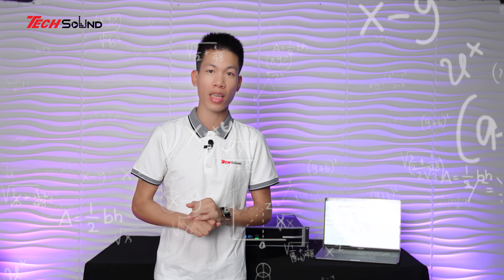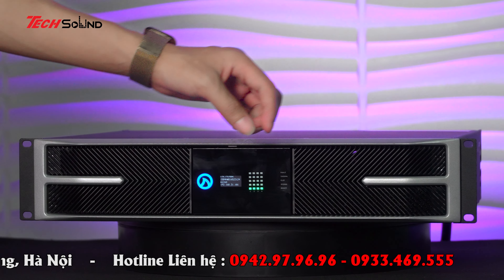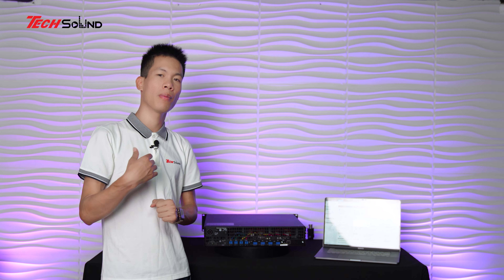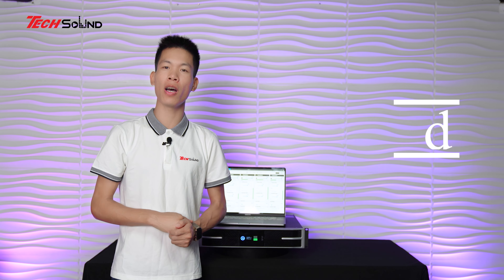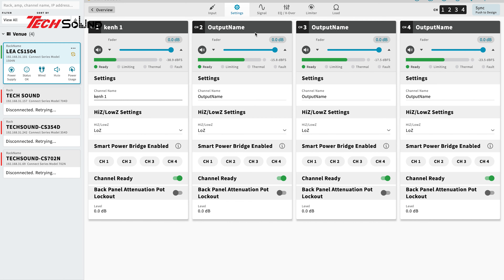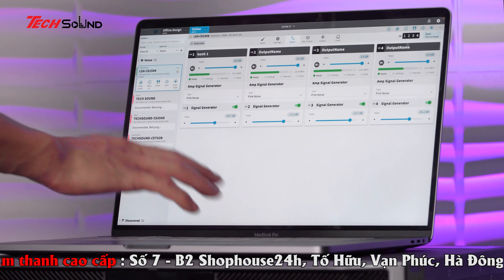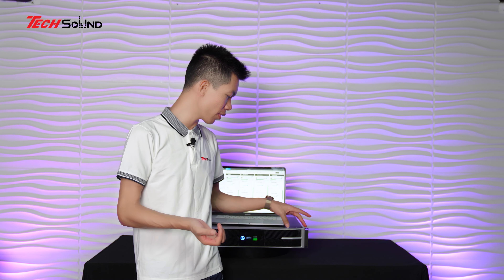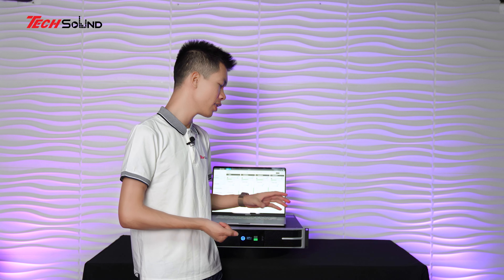WOW!! Quá Ấn Tượng Amplifier LEA CS1504 | Peak 3000W | Công nghệ TOP đầu thế giới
Amplifier LEA Professional CS1504 có công suất 1.500W/kênh. Phần bổ sung này cho bộ khuếch đại CONNECTSERIES có sẵn trong các phiên bản NETWORK CONNECT và DANTE CONNECT, bao gồm cả hai tùy chọn kết nối Dante và AES 67. Với ba phương thức kết nối mạng khác nhau, người dùng có thể kết nối bằng Điểm truy cập Wi-Fi tích hợp của bộ khuếch đại, kết nối với mạng Wi-Fi hiện có hoặc sử dụng kết nối Ethernet của Mạng cục bộ.
Đây là dòng bộ khuếch đại chuyên nghiệp đầu tiên có tính năng kết nối Đám mây. Bạn có thể khai thác sức mạnh của Đám mây để điều khiển, giám sát, thông báo từ xa, v.v. từ bất kỳ thiết bị cá nhân nào. Bạn chỉ cần kết nối bộ khuếch đại với mạng và bắt đầu điều khiển hệ thống.

Một số ưu điểm nổi bật của dòng amplifier này gồm:
- Bộ khuếch đại công suất với công nghệ ClassD với hiệu năng cao nhất
- Bộ khuếch đại công suất tích hợp DSP cho phép hiệu chỉnh toàn bộ các tính năng như: EQ, Comp, Gain, Mixer, Delay, FIR, DEQ.
- Bộ khuếch đại được tích hợp sẵn các Presset hầu hết các hãng âm thanh hàng đầu trên thế giới và được Update liên tục.
- Bộ khuếch đại có khả năng tính toán VPL, PEAK, Limiter chia công suất cho Loa theo đúng thông số của Loa như RMS và PEAK
- Được tích hợp sẵn các tính năng điều khiển thông qua Wifi, LAN với nền tảng Web UI bằng điện thoại, máy tính bảng, PC...
- Được cung cấp quản lý 1 lúc nhiều thiết bị thông qua phần mềm hãng SHARKWARE có sẵn cho MAC và WINDOWS.
- Tính năng quản lý thiết bị thông qua LEA CLOUD với nền tảng IoT Core tích hợp sẵn của Amazon Web Services để quản lý các thiết bị từ xa thông qua Internet ở bất kỳ nơi đâu.
- Là thiết bị Amplifier đầu tiên trên thế giới tích hợp API Drivers cho phép các ứng dụng của bên thứ 3 điều khiển và quản lý thông qua API.
- Có tích hợp tích năng Dante giúp tối ưu hoá khả năng kết nối và tối đa các input đầu vào.
- Có khả năng Power Smart bridge 2 kênh bất kỳ lên 3000W.
- Có thiết kế hầu hết 1U và kích thước 2U với Model CS1504
- Có thể hoạt động và sử dụng cho các hệ thống loa âm trần chạy bằng Vol 70v~100v
- Có nguồn điện hoạt động dải rộng 100VAC - 240VAC +/- 15% 50Hz or 60Hz đáp ứng hầu hết các điện áp bị thay đổi đột xuất.
____TECH SOUND VIỆT NAM____
🗺 Địa chỉ: Lô 07-B2 khu thương mại Shophouse 24h , Vạn Phúc , Hà Đông , Hà Nội
SHOWROOM TRẢI NGHIỆM CÁC THƯƠNG HIỆU ÂM THÀNH HÀNG ĐẦU THẾ GIỚI
Hiện nay, do nhu cầu về giải trí âm thanh ngày càng phát triển, chúng tôi tự hào là nhà phân phối của nhiều dòng sản phẩm với giá thành hợp lý từ bình dân tới cao cấp như: Nexo, Adamson, TW Audio, D&B Audiotechnik, Powersoft,  DMX Audio, HK Audio, Sennheiser, Pioneer Dj, Allen&Heath, Dynacord, Martin Audio, Marani, Bose, Jbl,…
VỚI PHƯƠNG CHÂM
- Cung cấp sản phẩm chất lượng nhất
- Giá thành sản phẩm tốt nhất
- Dịch vụ chăm sóc khách hàng, Hậu mãi bán hàng tốt nhất
- Hỗ trợ bảo hành sản phẩm trọn đời